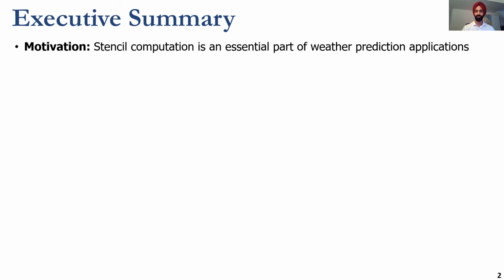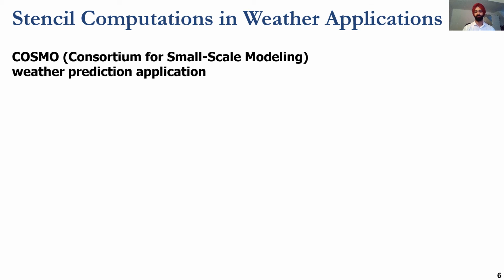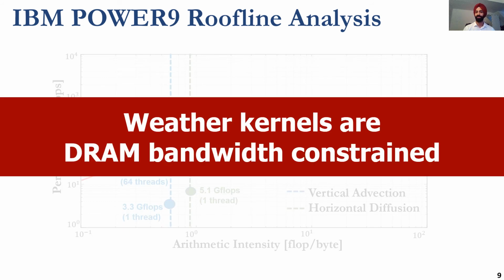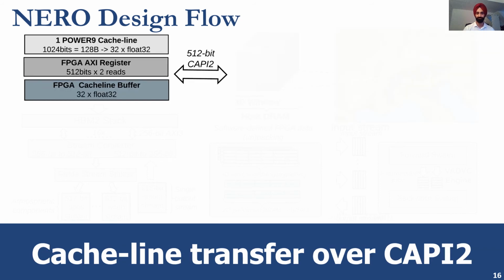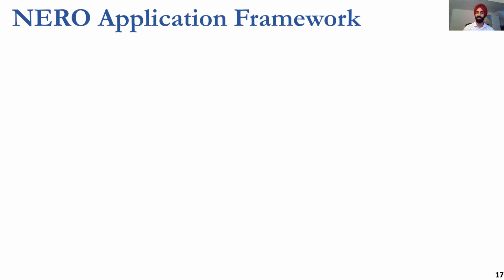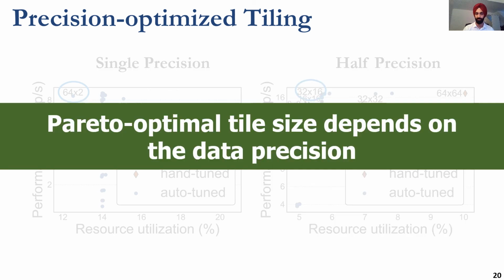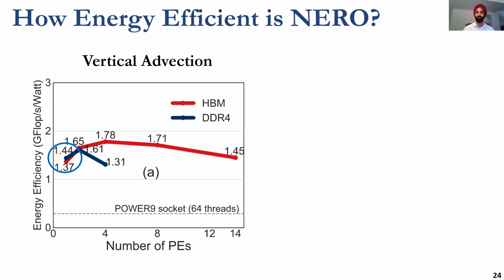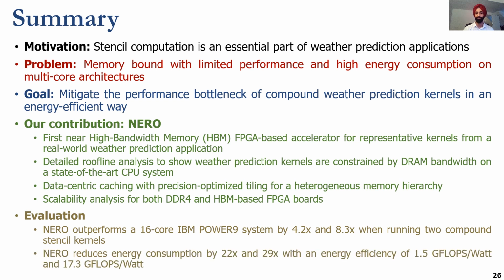NERO: Accelerating Weather Prediction Modeling with FPGAs (FPL 2020 Talk by Gagandeep Singh)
International Conference on Field-Programmable Logic and Applications (FPL)
Session F1: Architecture

Talk title: "NERO: A Near High-Bandwidth Memory Stencil Accelerator for Weather Prediction Modeling"